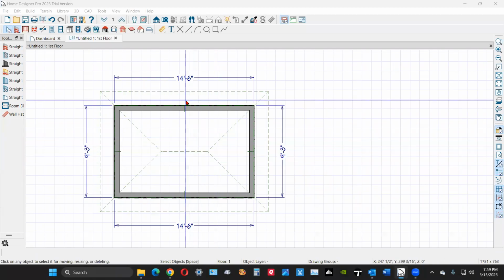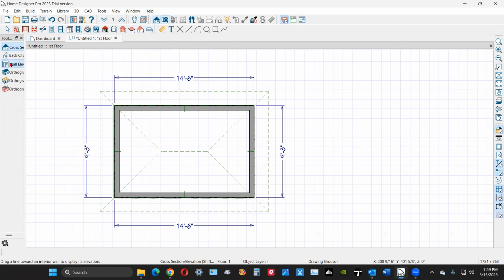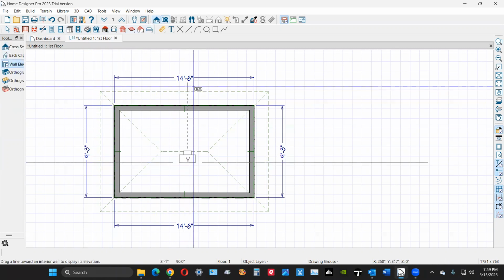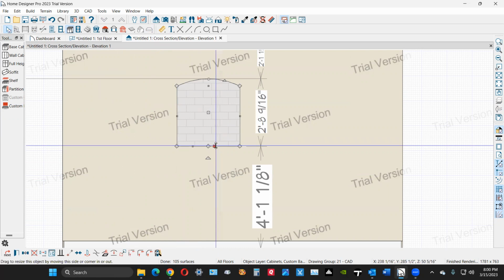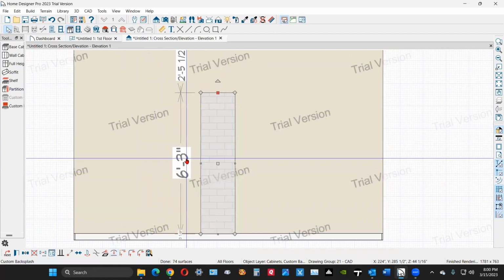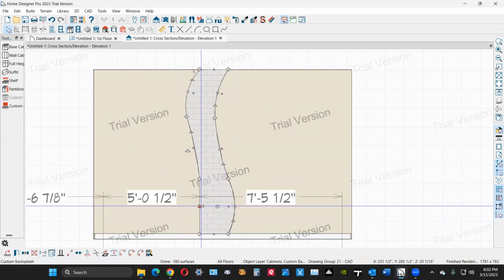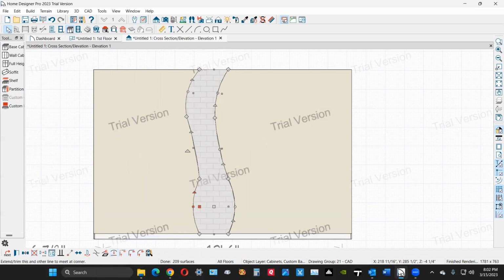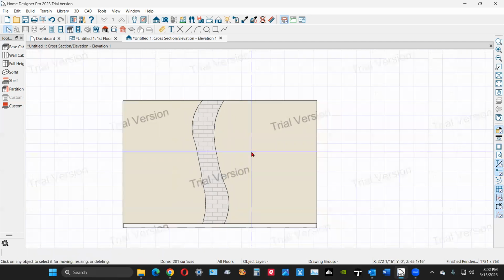what can be done in HD Pro for custom showers